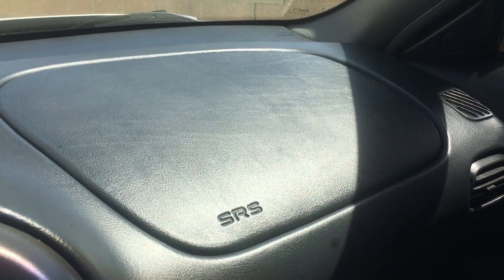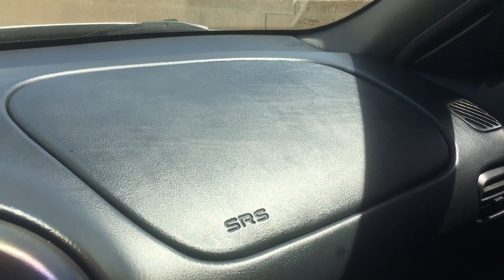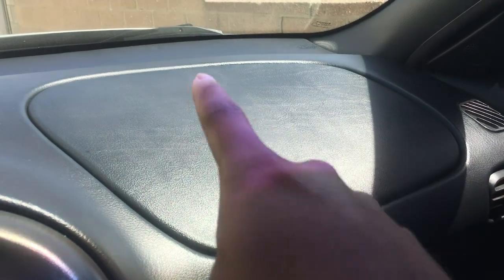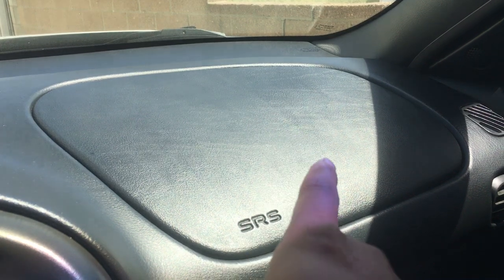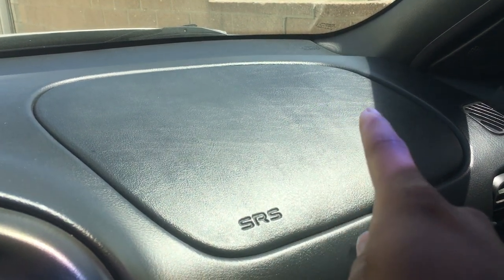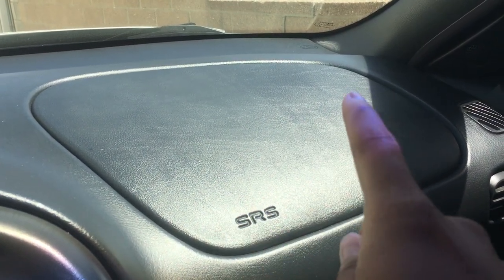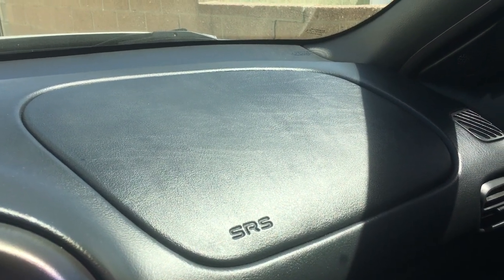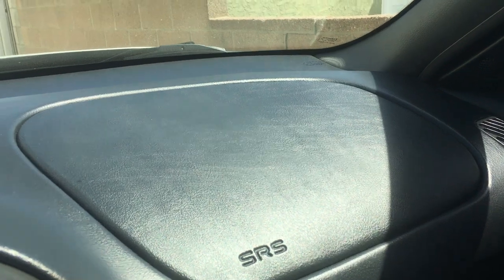Wurth Cockpit Care Week 3 Update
Full review